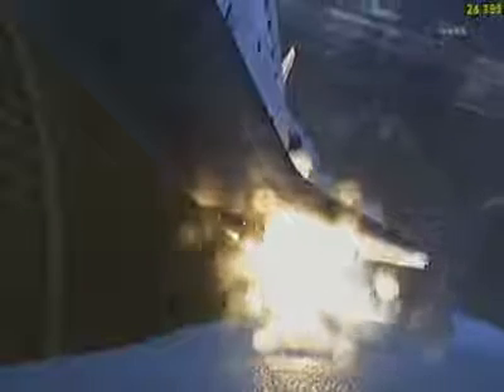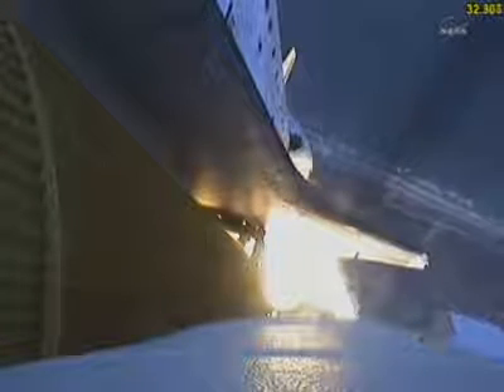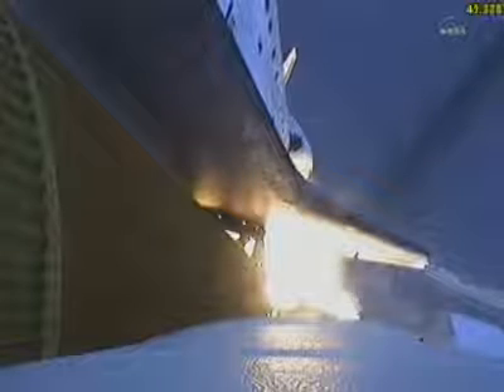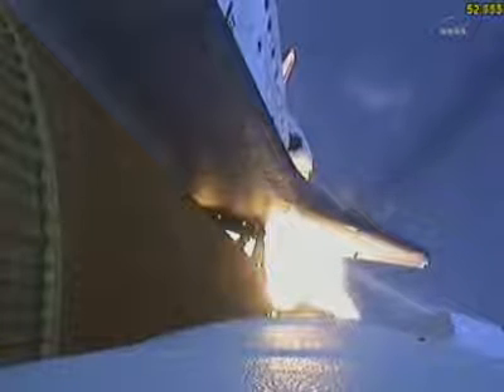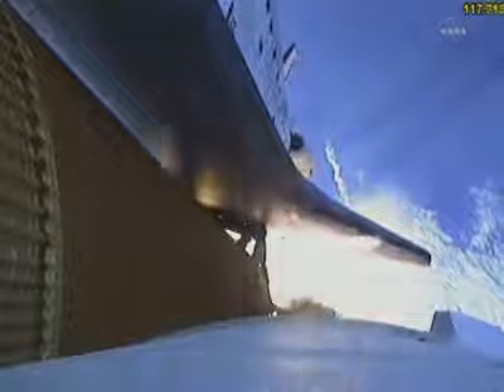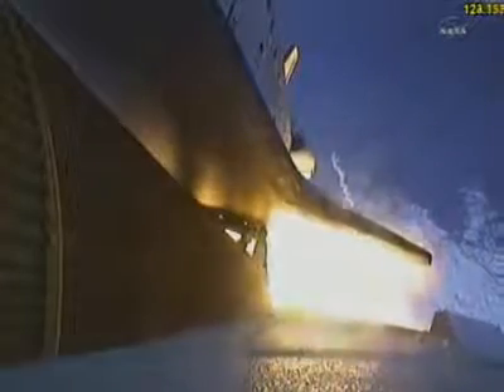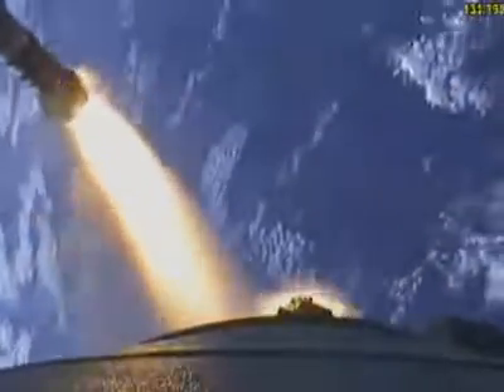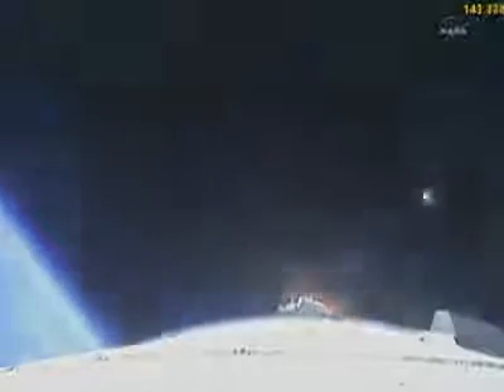2011 Feb 24: Shuttle Launch STS-133 (Discovery) -- Port SRB [HQ]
RocketCam view from the port SRB during the final launch of the Discovery orbiter.